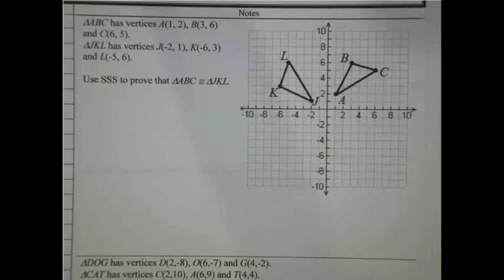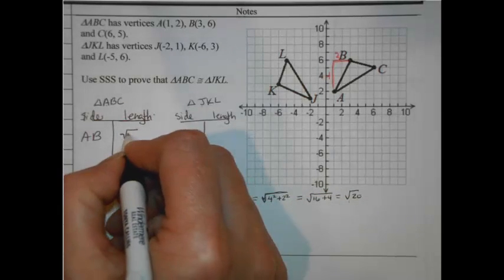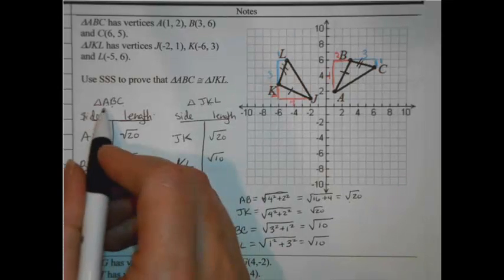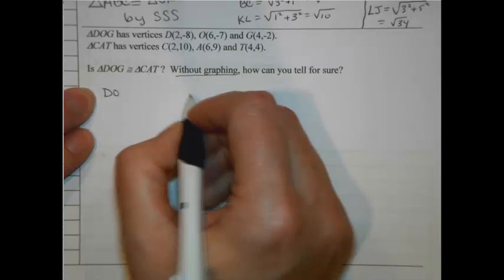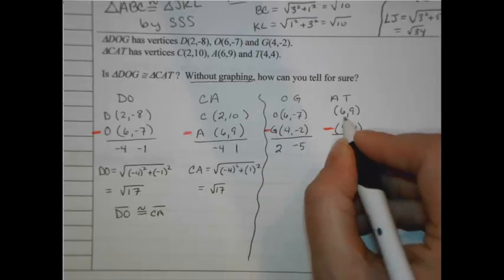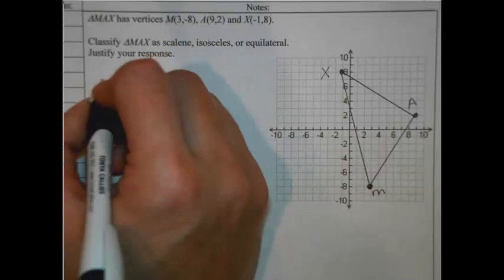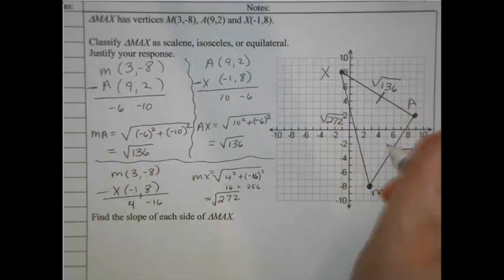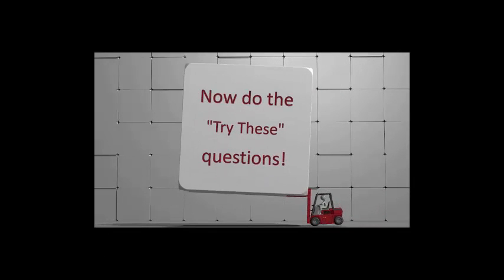CG 4 1 Triangles in the Coordinate Plane